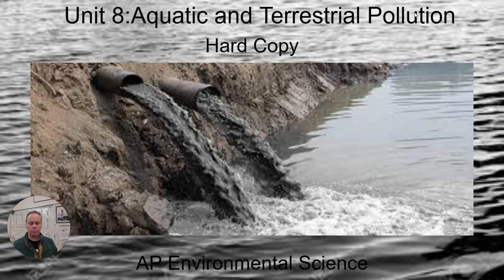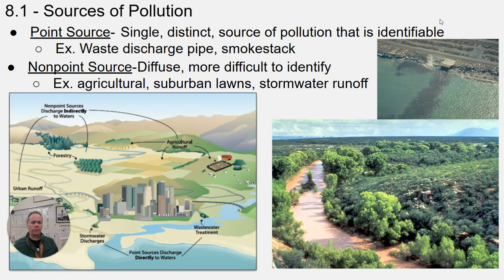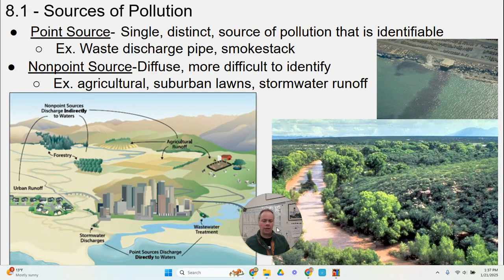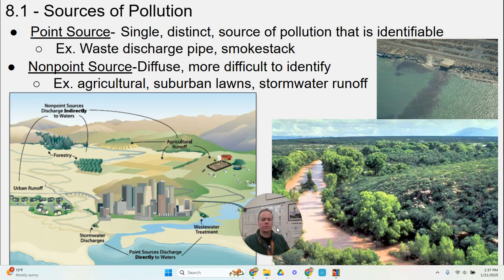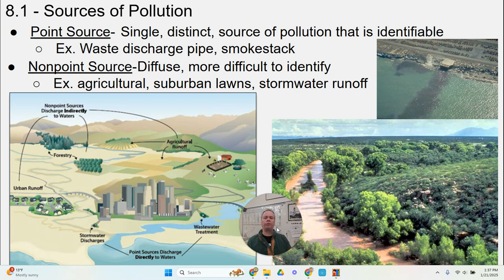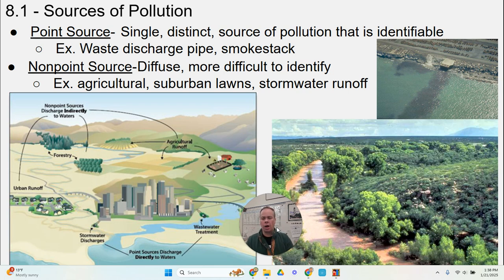APES - 8.1 - Sources of Pollution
In this AP Environmental Science video, we will discuss point and non-point sources of pollution.